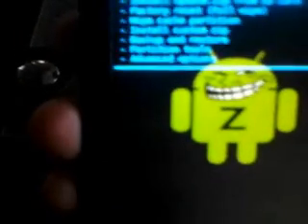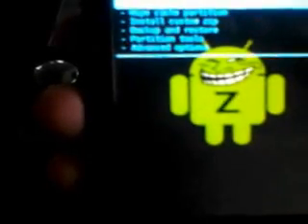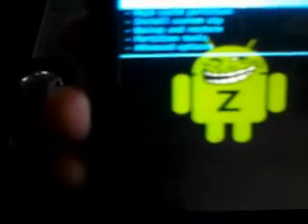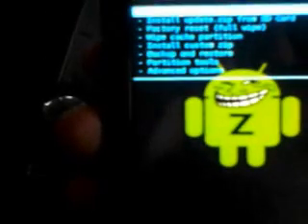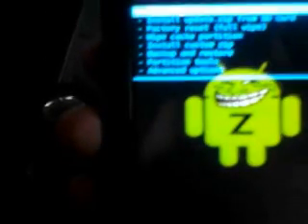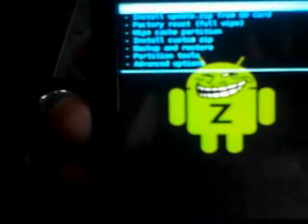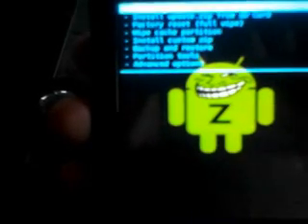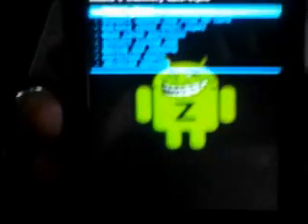How to install Xrecovery and update X8 or W8 to Android 2.3 (GingerDX v26) (part 1)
Tutorial on how to install Xrecovery and Update W8 or X8 to Android 2.3 (Part 1). Ginger DX v26
Thanks Don't Forget For Part 2.